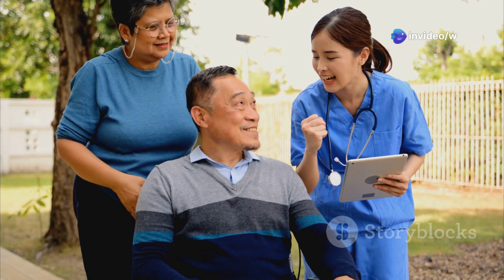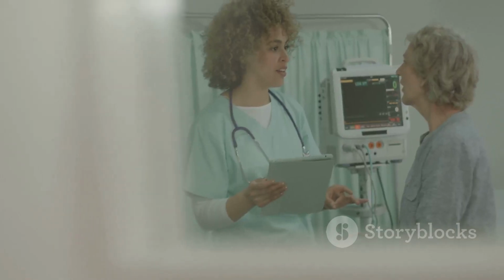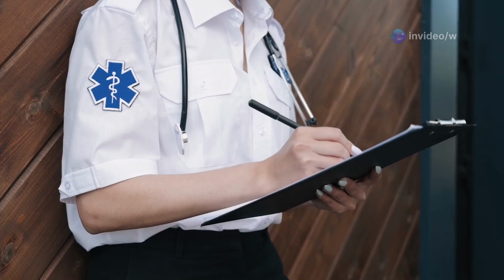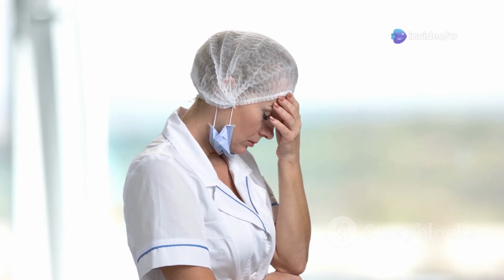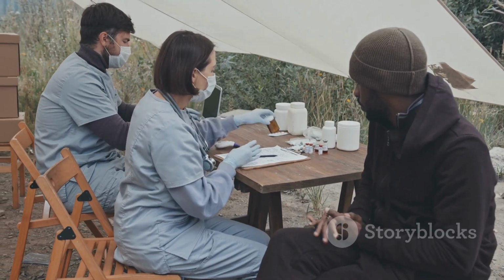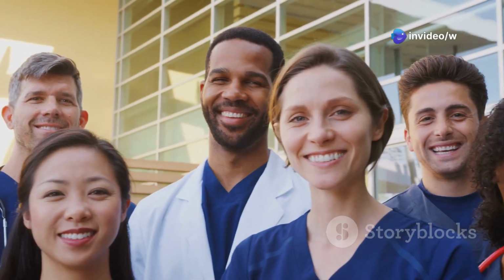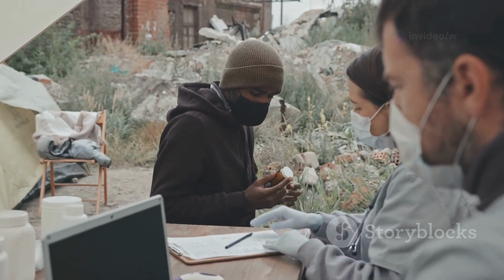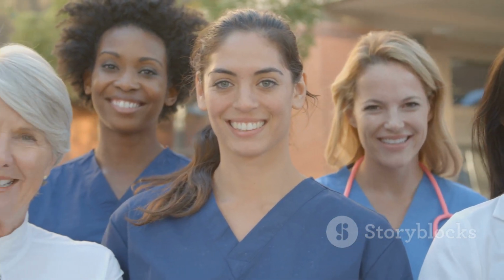Understanding Shock A Life Saving Guide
In this video, we break down Hypovolemic Shock and explore the critical role nurses play in assessing, diagnosing, and managing this life-threatening condition. Whether you're a nursing student, NCLEX candidate, or practicing nurse, this video provides actionable insights to enhance your critical care knowledge and skills.

📚 What You’ll Learn:

    Pathophysiology of Hypovolemic Shock: Understanding the underlying causes and how they affect the body.
    Nursing Assessment: Identifying early signs and symptoms, including changes in vital signs and lab values.
    Interventions and Management: Prioritizing care, fluid resuscitation protocols, and monitoring for complications.
    Case Scenarios: Applying knowledge in real-life clinical settings.

Perfect for nursing students, new grads, and critical care nurses seeking to build confidence in managing hypovolemic shock and improving patient outcomes.

✨ Watch now and elevate your critical care expertise!